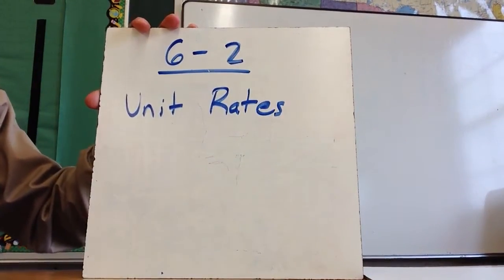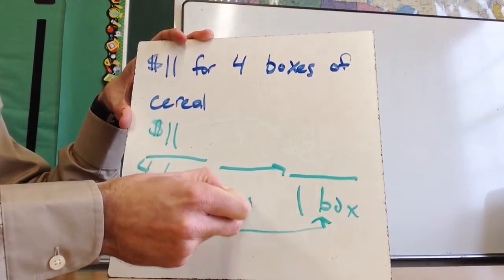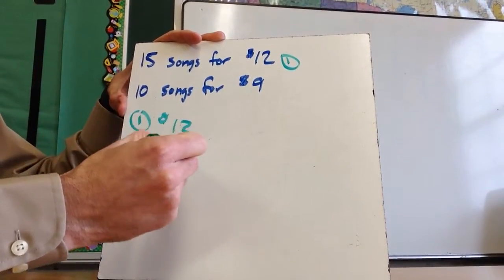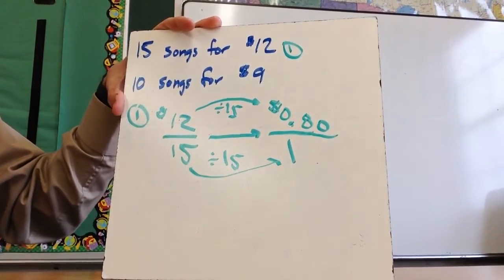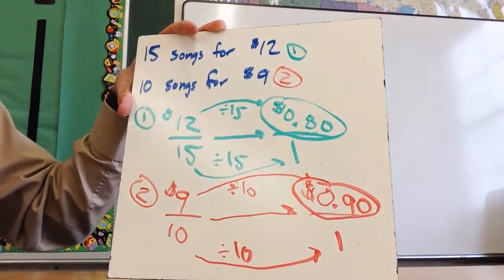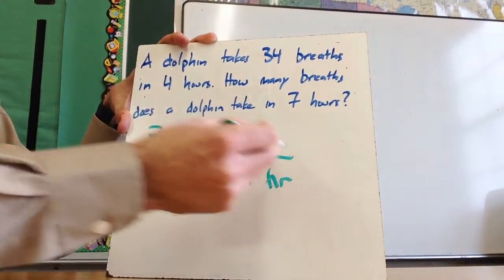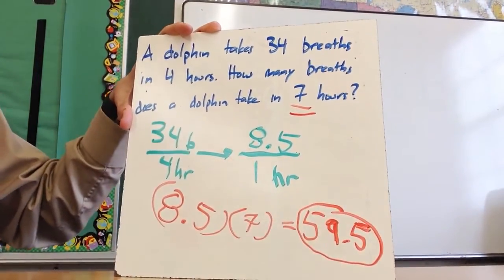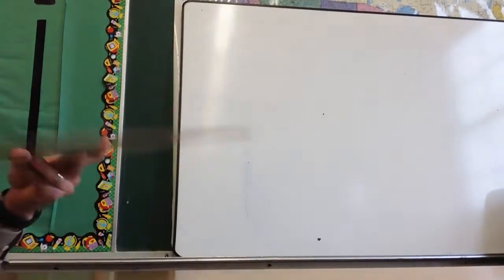6-2: Unit Rates (7th Grade)